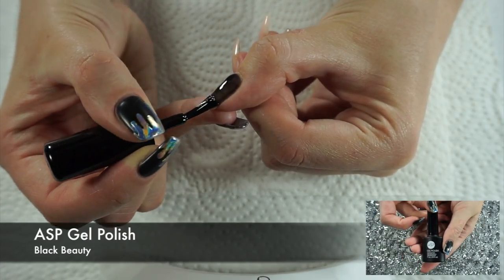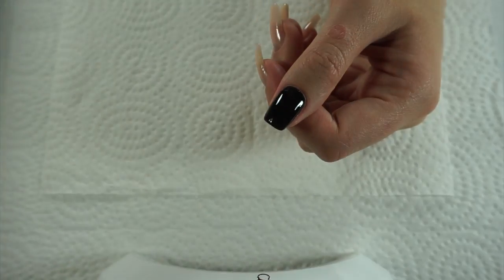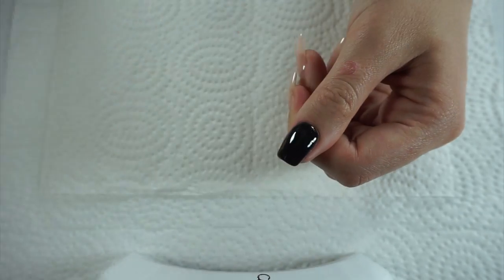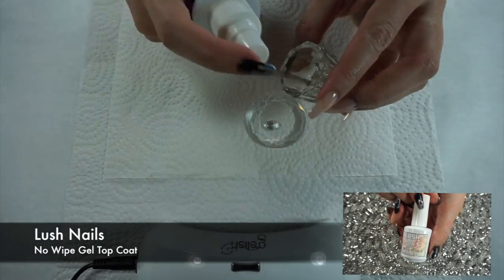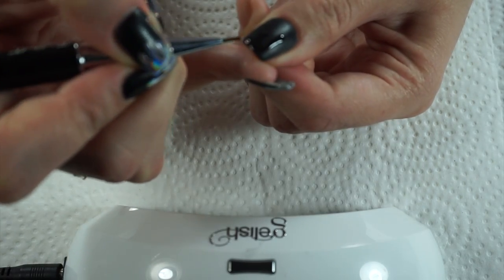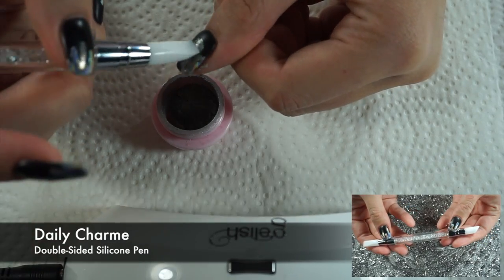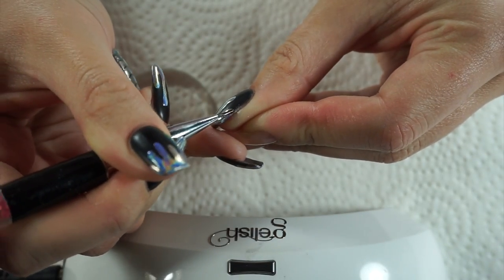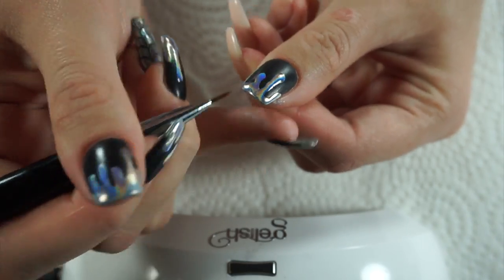Holo Halloween Nail Tutorial 2016 | DiamondBeauty.Ca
A new creative way to use Holo Powder!

Work by: Cindy-Lee
Film and Photography - Mark